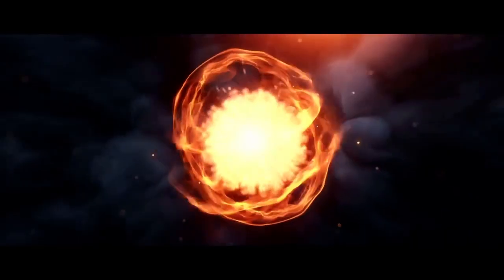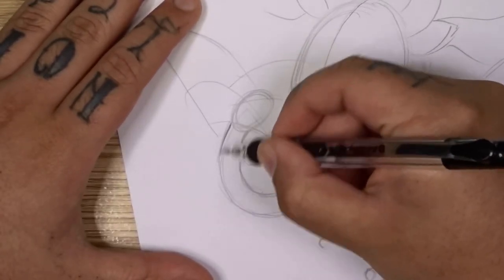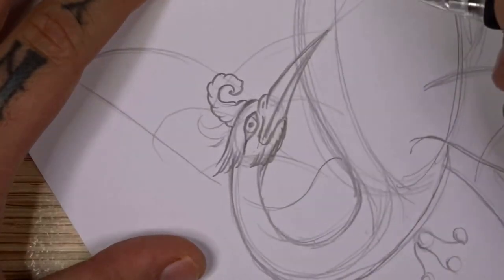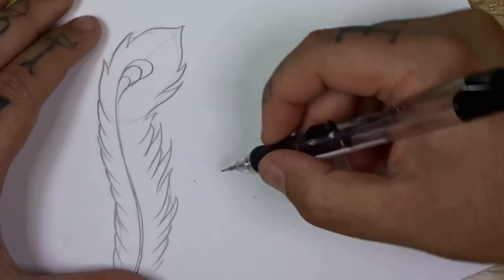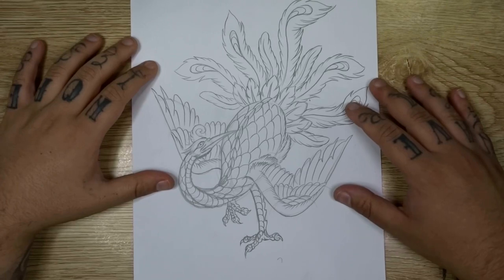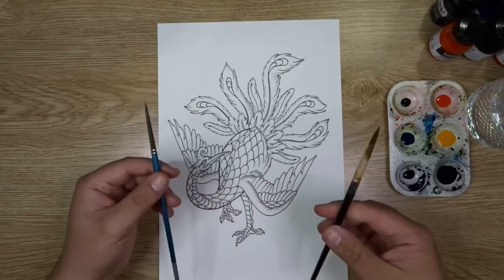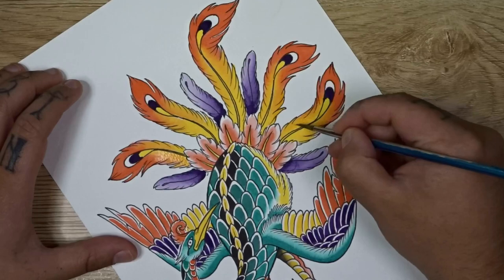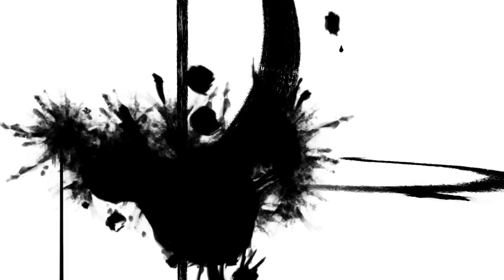How to draw a Phoenix (Traditional Japanese tattoo)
In Today’s how to draw video we will be covering a Japanese phoenix tattoo design. I’ll be showing you step by step from start to finish how to sketch out the phoenix and also how to ink, spit shade, colour and complete the design using acrylic inks, ready to hang up, sell or to make into prints.

Liquitex Acrylic ink Carbon black

Liquitex Acrylic ink essentials set

If you’d like class notes on my tutorials and many other perks, please consider joining my channel as a member by clicking this link, it really is appreciated: